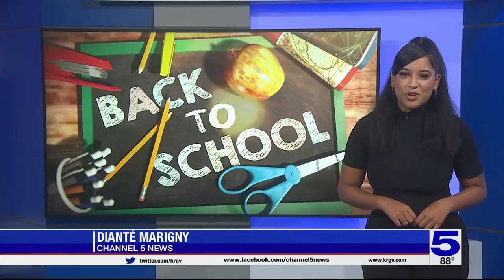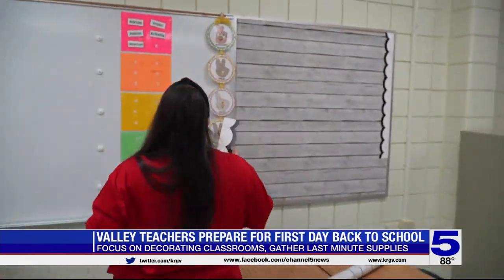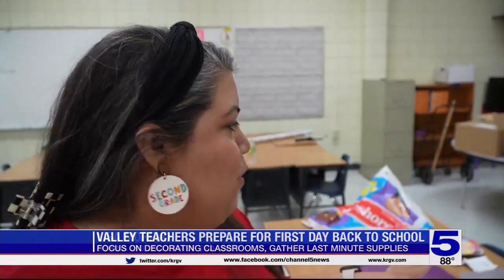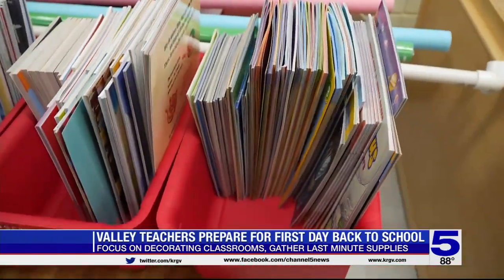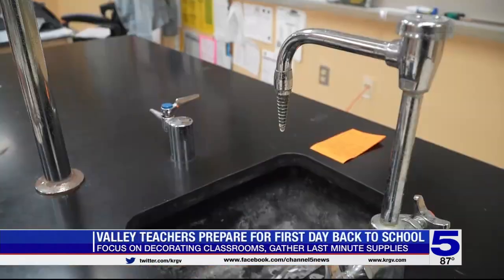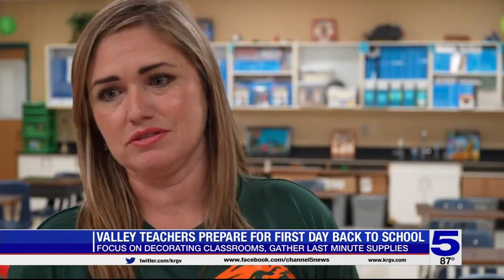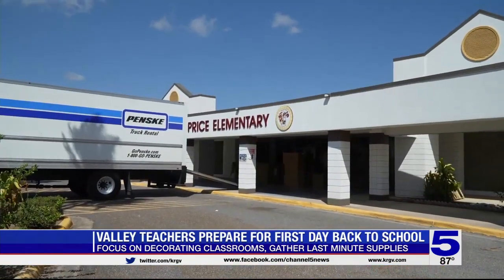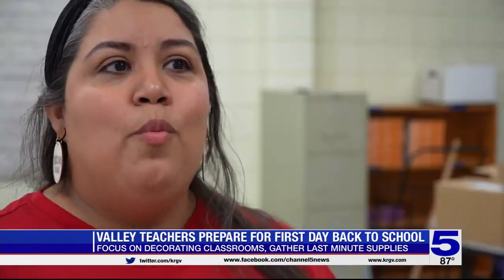Valley teachers prepare for the first day back to school